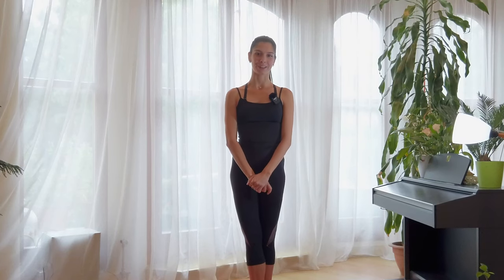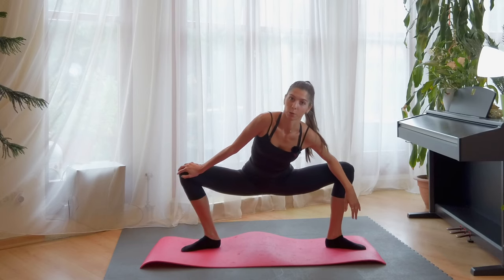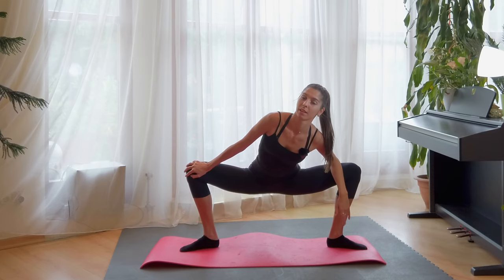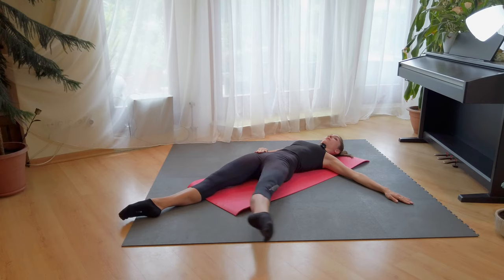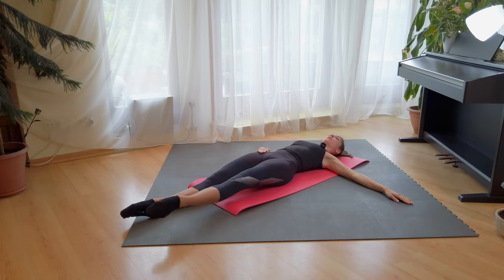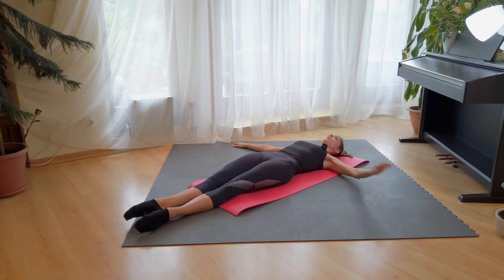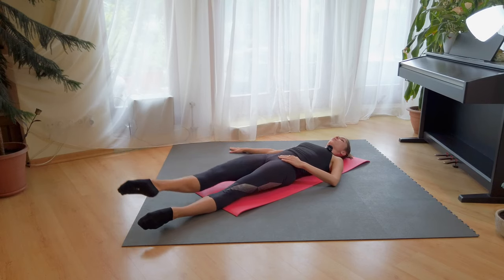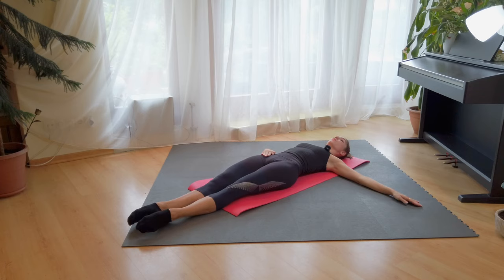01. Ballet improving exercise. A la seconde (Side leg lifts)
We are very grateful to you for your support and we really hope that our lessons will bring you great pleasure! Please write in the comments if you liked them.
Share lessons with your friends, subscribe to the channel and give us  👍🏻👍🏼👍🏿 :) This will help us a lot in promoting of our channel and attract new teachers and dancers to demonstrate the lessons of classical and modern dance!
Let's dance together!